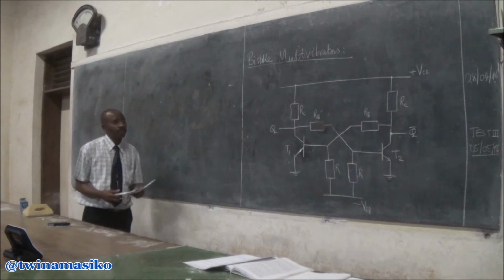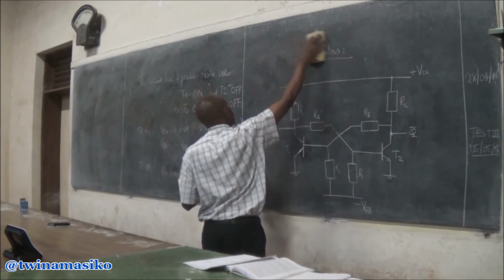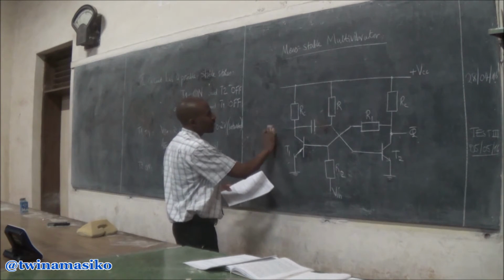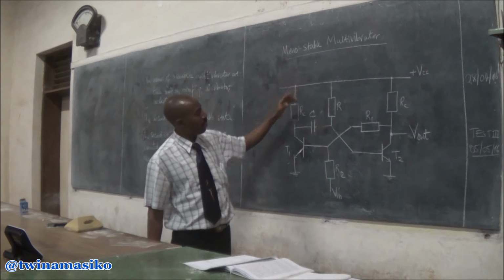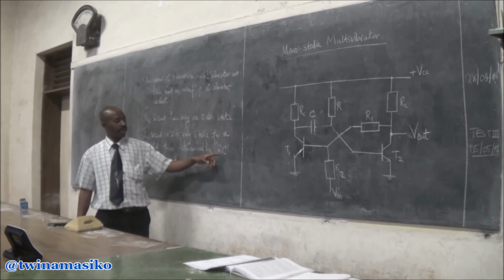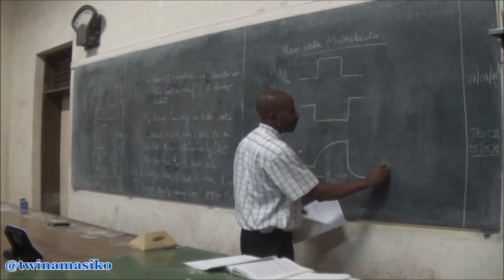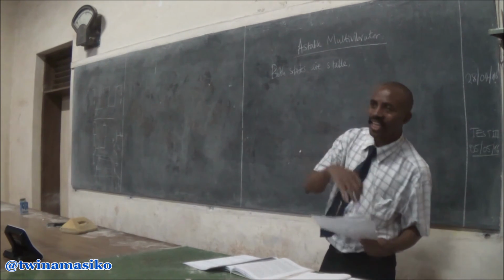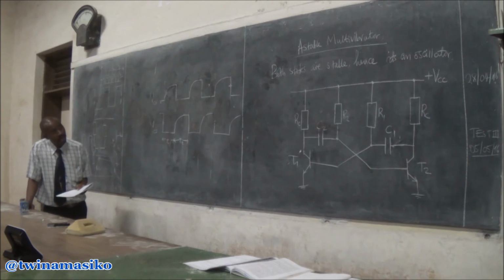Electronics Lectures 2016 - Multivibrators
Lecture on Multivibrators delivered to Second Year Undergraduate Students by Mr. Benon Fred TWINAMASIKO.